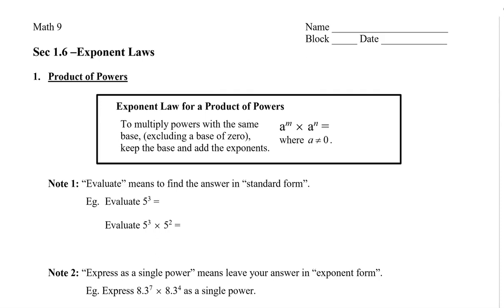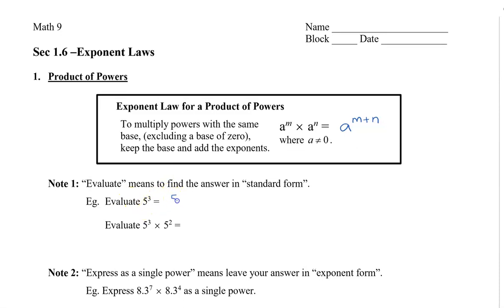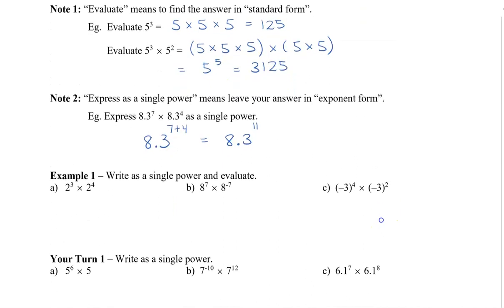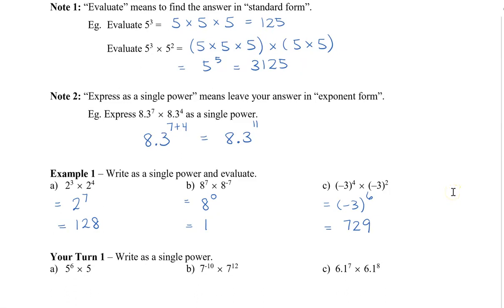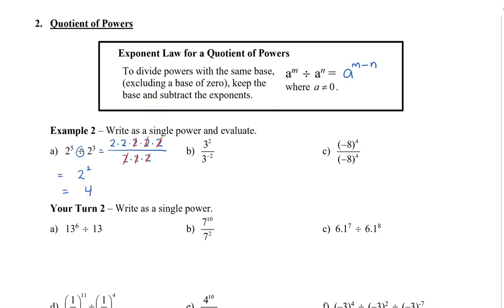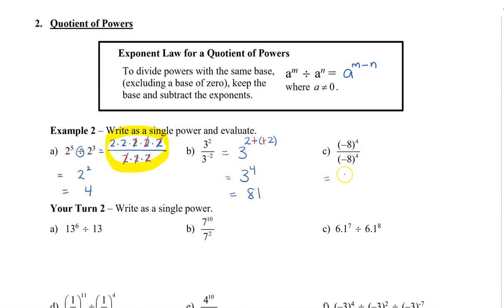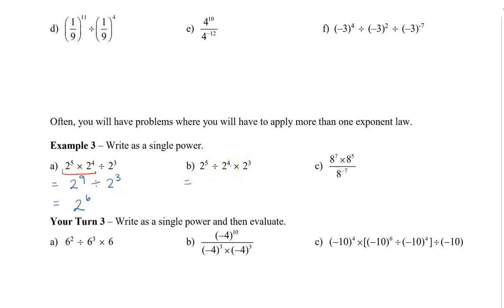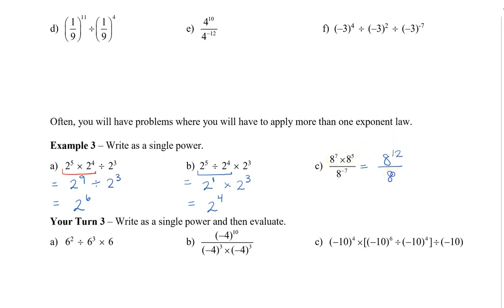Math 9 - 1.6 Exponent Laws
This video shows you how to simplify powers when multiplying and dividing.